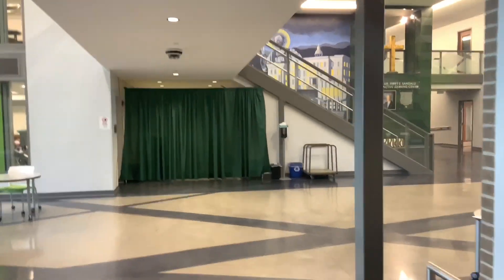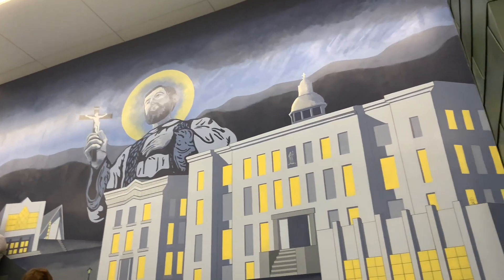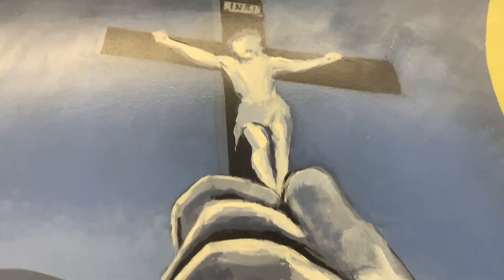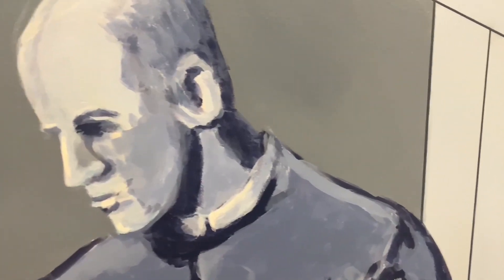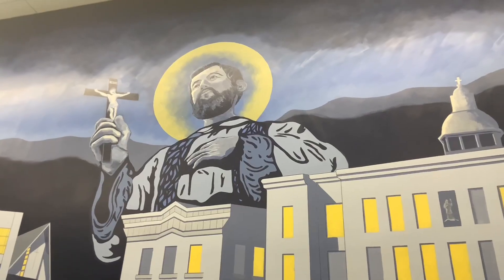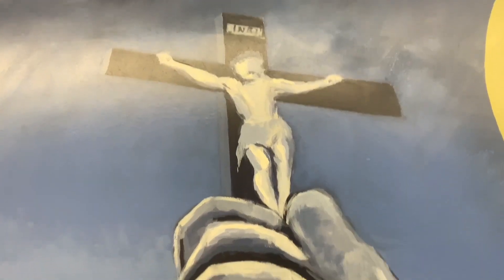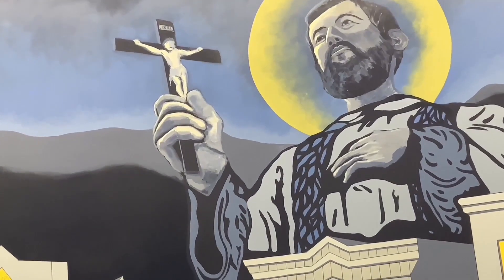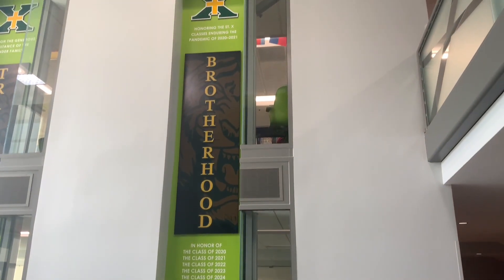Behind the Borders Commons' Mural